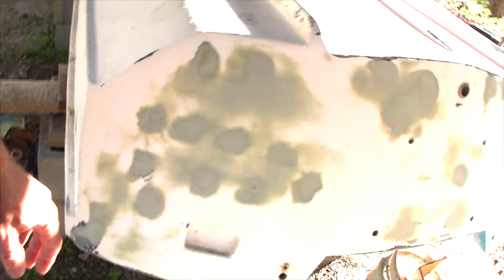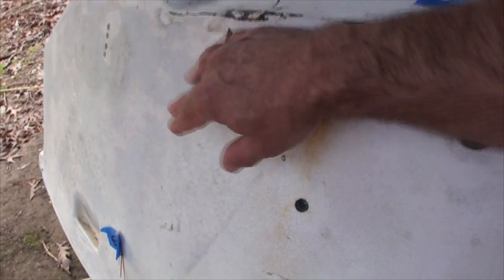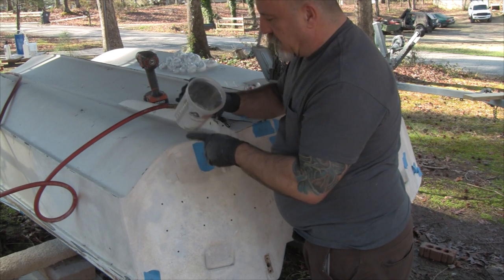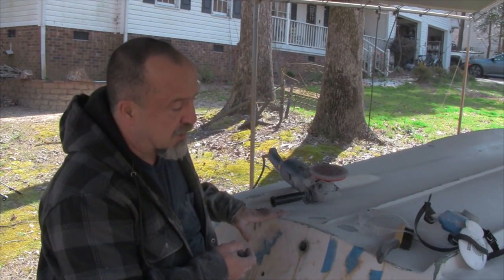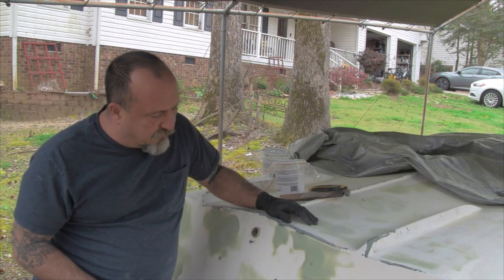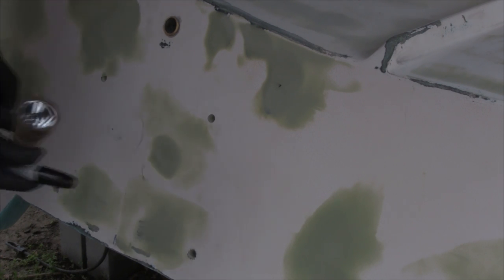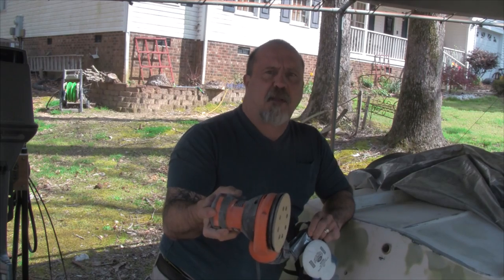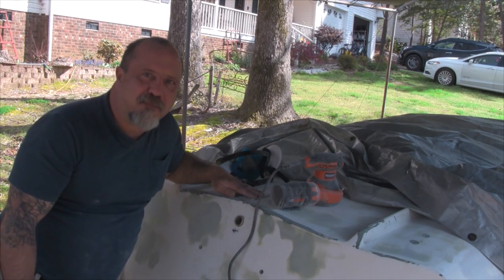Transom Hole Repair and Fairing - Boston Whaler Restoration Part 10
In this video, I'll be getting the transom ready for painting. I'll be doing a transom hole repair and fairing (except for the engine mount holes) and reinforcing the repairs with fiberglass. I'll finish this by fairing the transom to get it ready for paint. Doing a transom hole repair should be a permanent fix and the method I use should last the life of the boat. Hopefully, this Boston Whaler Restoration will outlive me!

Fairing Compound
1708 BiAxial Mat
TotalBoat 5:1 Slow Epoxy
Milled Glass

Please visit out Amazon Storefront where you'll find many of the tools and materials we use in our videos.

There's still a lot more work to be done on the hull. There are a couple of areas with major damage that I'll be tackling in upcoming videos.

Weathers been warming up so I can get to work on the transom and hull of this Whaler 13 restoration. It also means that others will be outside working, you'll hear chainsaws in the background and the wind playing havoc with my audio. That's the price you pay when working in an outdoor environment!